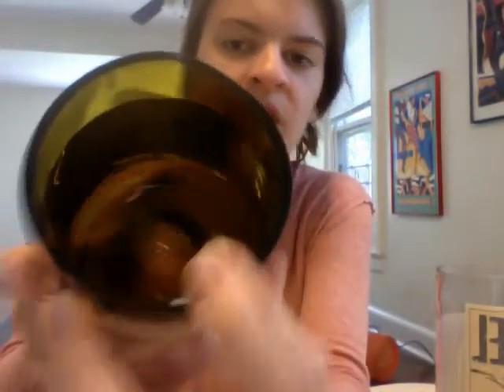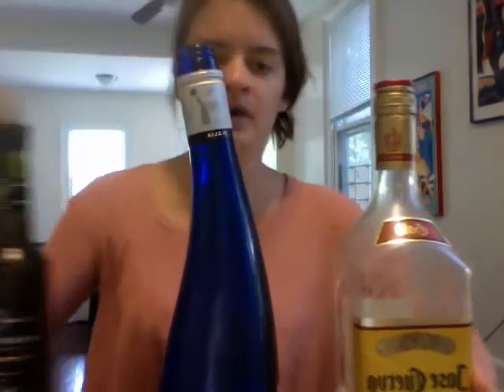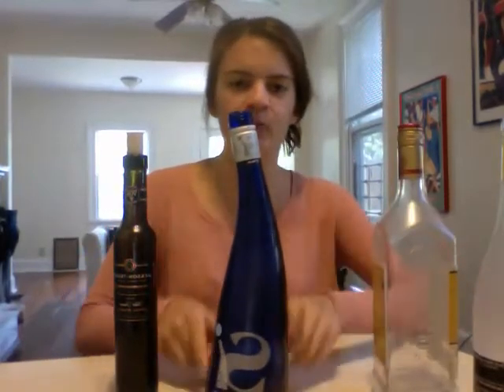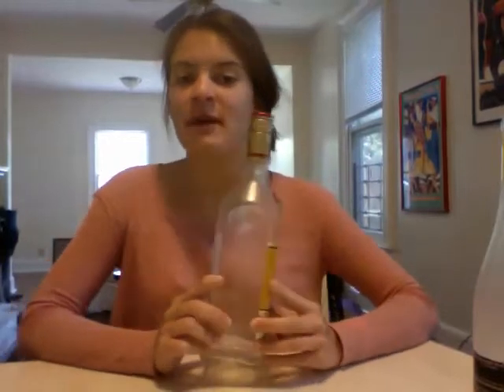All Bottles are not Repurposed Equal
Let me tell you a thang or two about the bottles you'll be dealing with